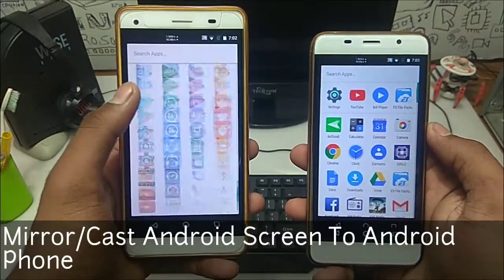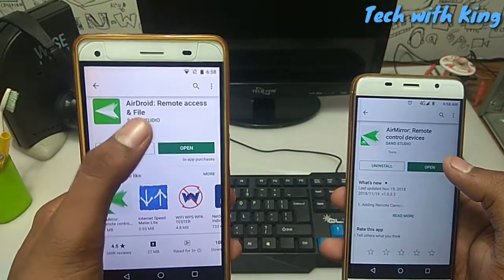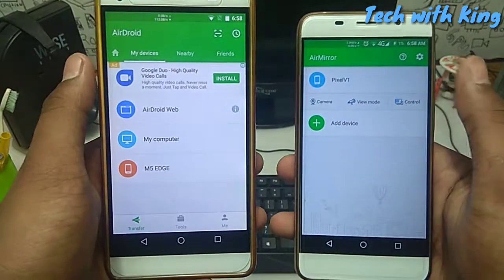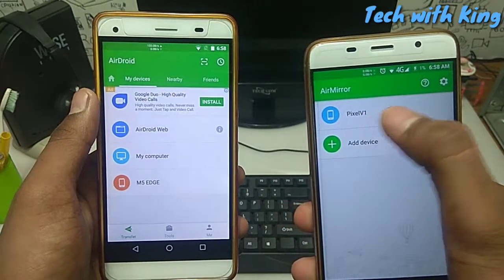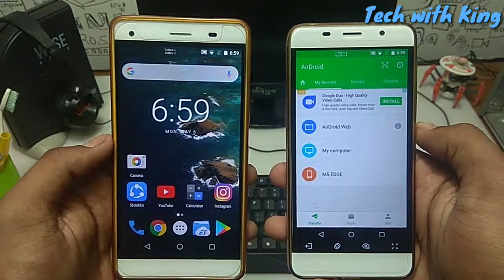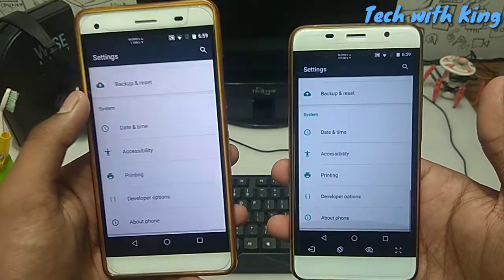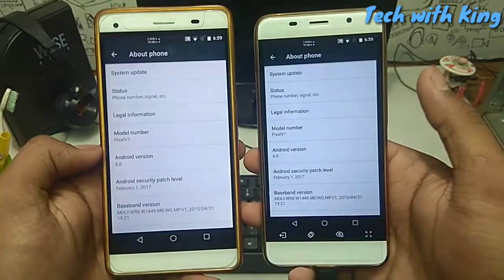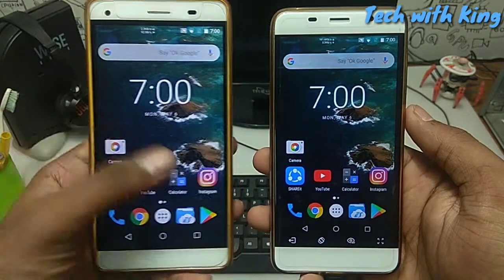Cast Android Screen To Another Android Phone | Mirror Android To Android